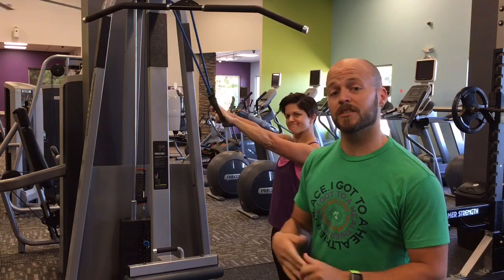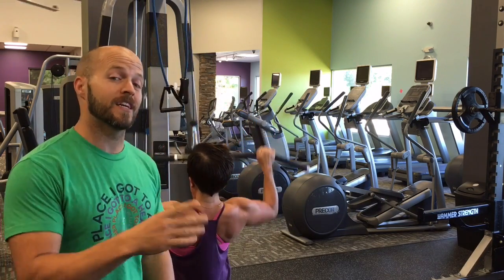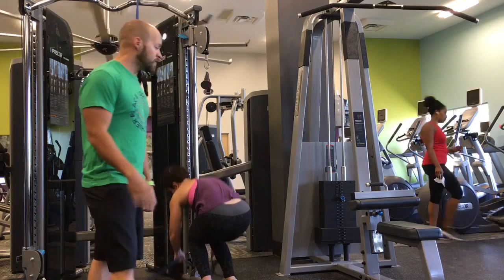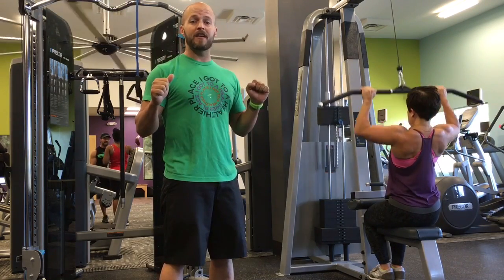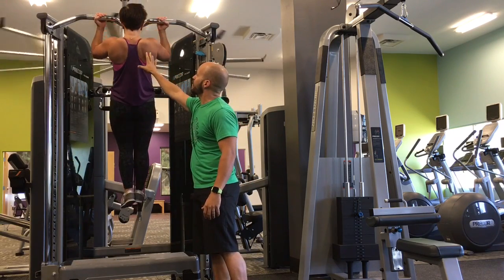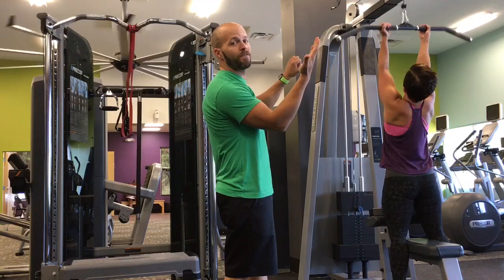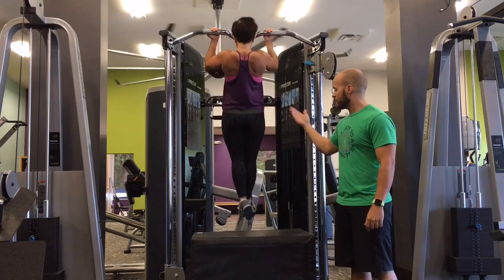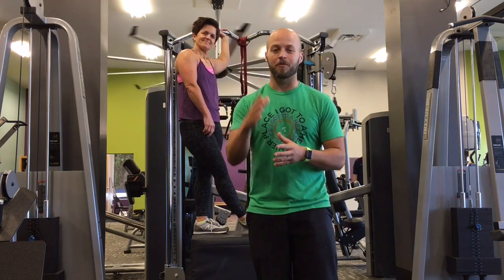Iron Clad Pull-up Plan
This is an instructional video for a comprehensive 6-week pull-up plan. These drills should be done before an exercise 2-3 times a week to build strength for doing your first pull-up.